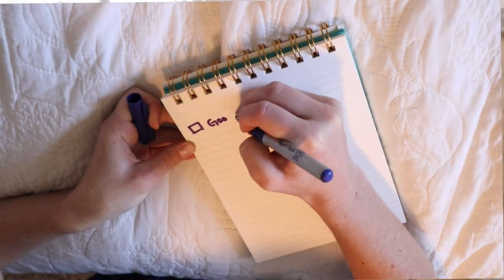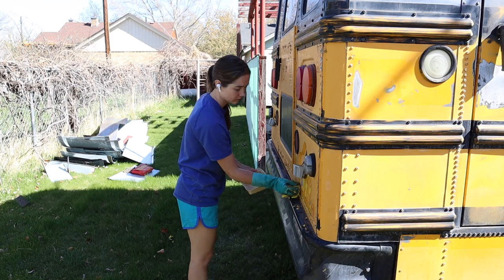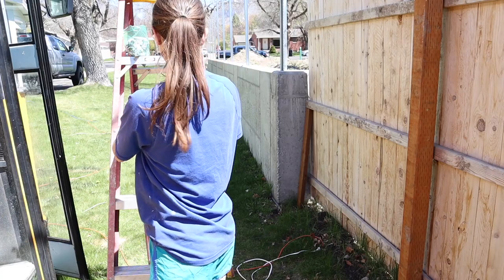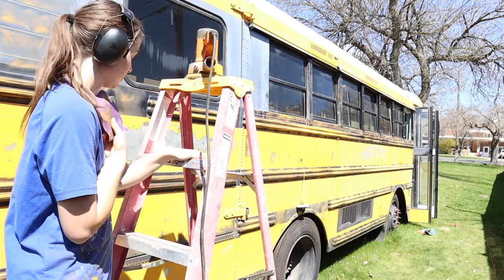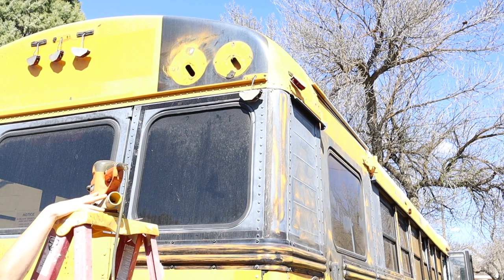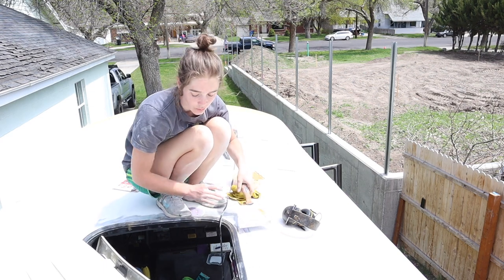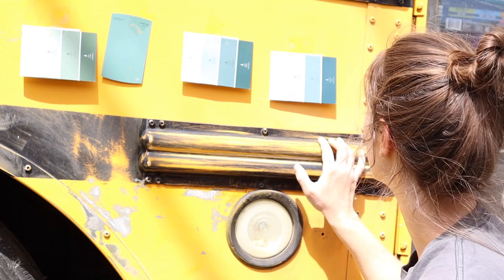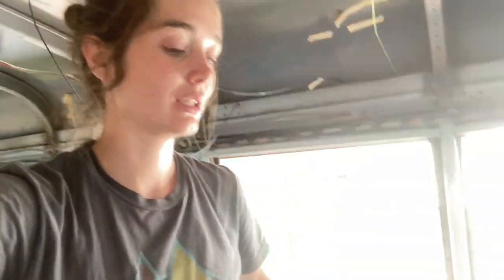I'm FINALLY *almost* ready to paint the bus //dummy builds bus pt. 8: more prep, choosing colors etc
I am now finally almost ready to paint the bus. I set aside one day (spoiler: it took more than one day) to get everyring ready to paint on the bus - sanding the bits I missed, choosing colors/products, finally finishing everything I've been putting off and just getting it done.